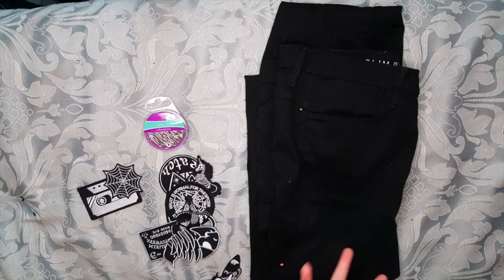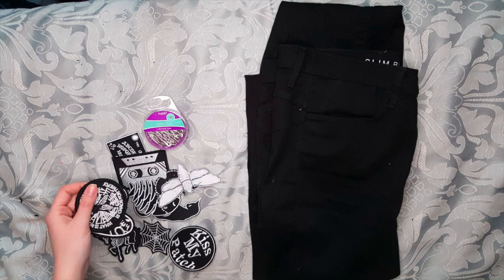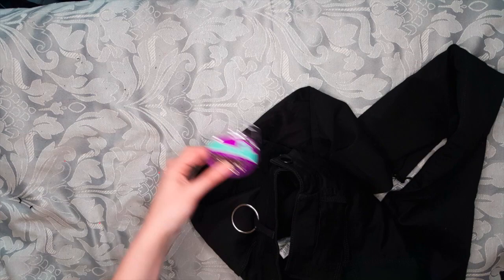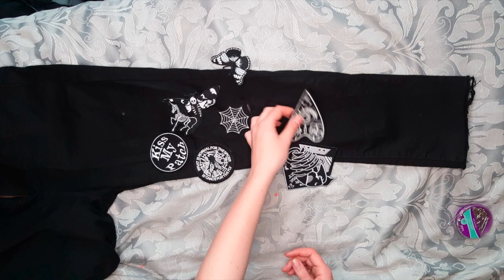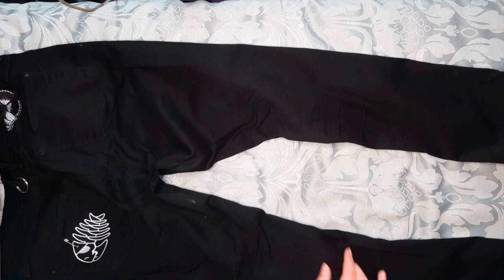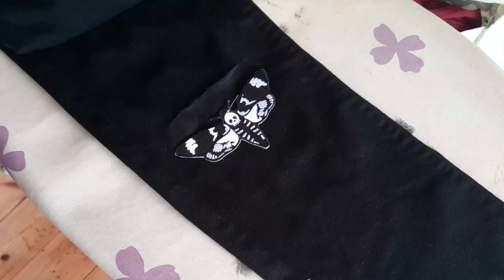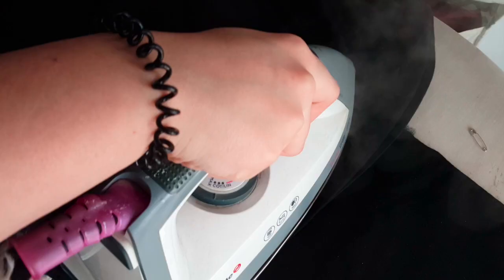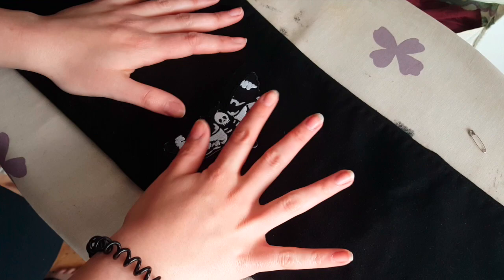Easy DIY Patch Jeans - GOTH FASHION DIY ||Radically Dark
Patches -

Oujia board

Cassette tape

Mortician Addams quote

_____________Links____________

__________Business Inquiries________